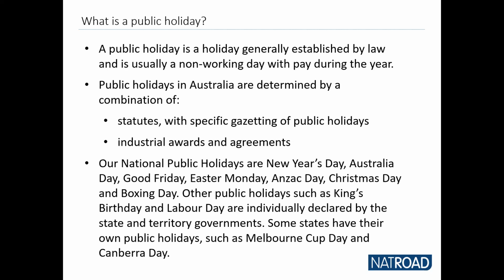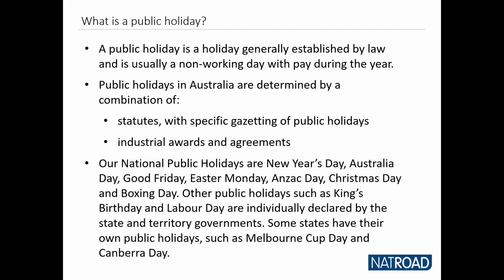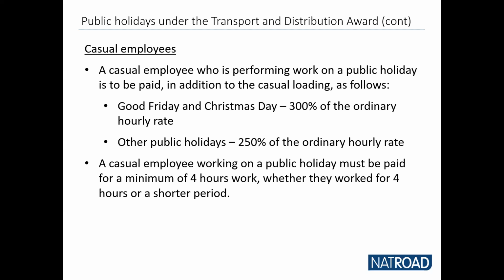NatRoad Back to Basics Webinar Series: Public Holidays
Presented by Kylie James, HR and IR specialist, and Advisor to NatRoad Members. This webinar will cover public holidays.